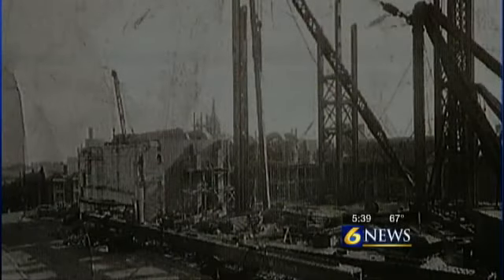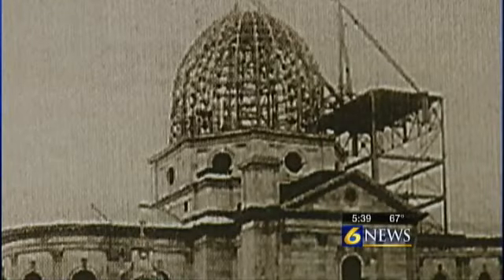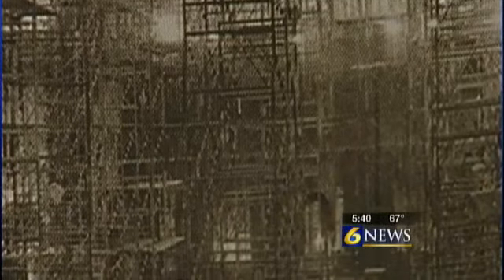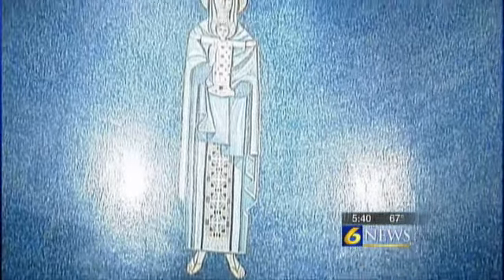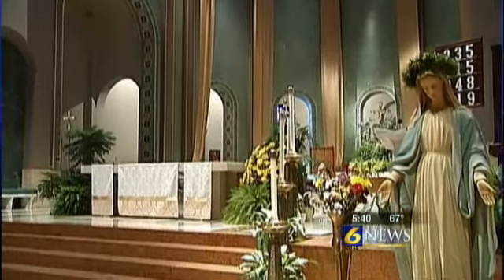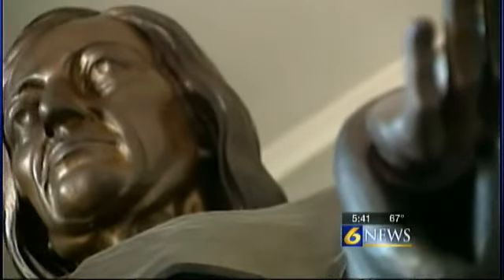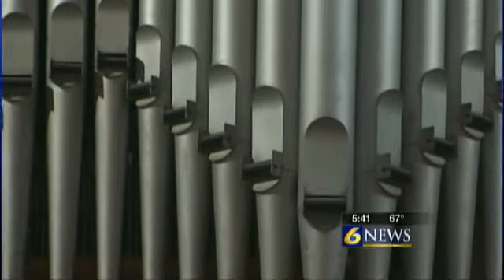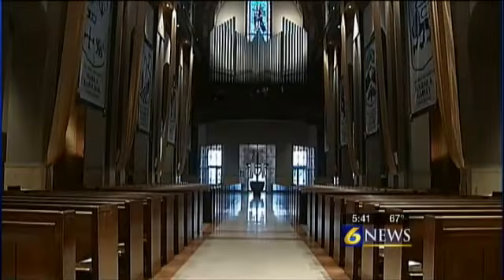Nearly century-old cathedral dominates Altoona skyline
By: WJAC Web Staff

ALTOONA, Pa. -- The beauty of the Cathedral of the Blessed Sacrament in downtown Altoona is nearly unmatched, and its size is hard to miss by anyone looking into the city. Many people coming to the Blair County community think the cathedral may be a city hall or a courthouse, more so than a house of worship.

The cathedral is located at the corner of 13th Street and 13th Avenue and is a venue beaming with Altoona history and is a one-of-a-kind structure.

Cathedral Rector Msgr. Robert Mazur said Bishop John McCort broke ground on the cathedral in September 1924. He wanted it to be a massive structure, a symbol of Altoona that would be seen far away from the city.

Construction started during the roaring 1920s and money was plentiful, so extravagance was a given. Limestone for the building's exterior was shipped in from the state of Indiana, and huge steel columns were hauled in from Johnstown's Bethlehem Steel Company to support the church's massive dome.

"Bishop McCort insisted that a cathedral have a dome," Mazur said.

The area's Catholics were excited for the new cathedral, but just as the construction was being completed on the outside, the Great Depression struck, Mazur said.

The inside of the building remained bare and rather plain for nearly 30 years until a new bishop was picked for the diocese and wanted to finish what Bishop McCort started.

"Bishop [John] Carroll arrived and said 'We're going to finish the cathedral,'" Mazur said.

Bishop Carroll was appointed in 1958 and started to have art work delivered and coordinated the displaying of the pieces, Mazur said. Some of the art work, like the Lady of the Blessed Sacrament piece, was created in Italy specifically for the cathedral.

That piece shows Mary presenting her son, Jesus. Another piece shows Jesus breaking bread.

"They're rather unique. The art is beautiful," Mazur said. "The crucifix, the candle stands, the sunburst over the alter all commissioned in Belgium, Spain."

In front of the church is a statue of Bishop Carroll. Also in front of the church, across from the bishop, is a statue of Demetrius Gallitzin. He was a pastor in the Altoona area in the 1790s.

Currently a campaign is underway to have Gallitzin declared a saint for his work spreading the faith throughout the nearby area of Loretto.

Also inside the cathedral is a Steinmeyer Organ.

"This is our pearl," Mazur said. "There are only two in the western hemisphere. This is the only one that's been restored."

It was built in Bavaria, Germany, and boasts 4,759 pipes, Mazur said. People travel from throughout the world asking for the honor of playing the organ. Last year, people from Scotland and Germany traveled to the church, asking if they can play the historic pipes.

"This cathedral is an expression of their catholic faith," Mazur said. "It's quite beautiful."

Over the course of the summer, the stone exterior of the church will undergo a deep cleaning, Mazur said. An extensive cleaning like that hasn't happened since the 1980s.